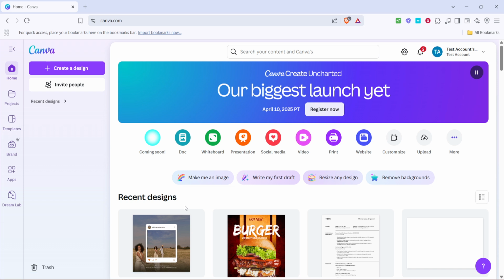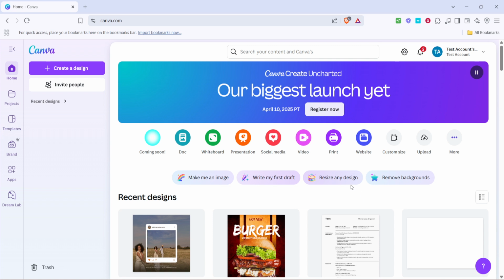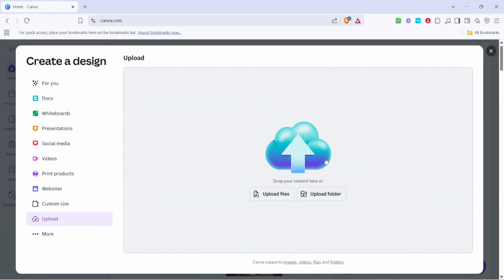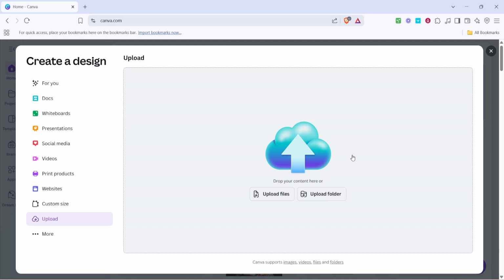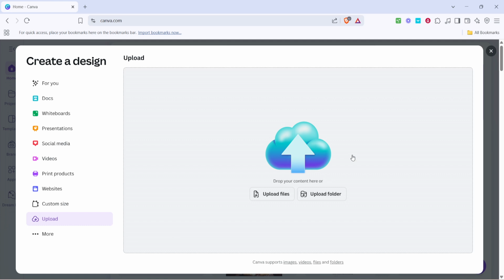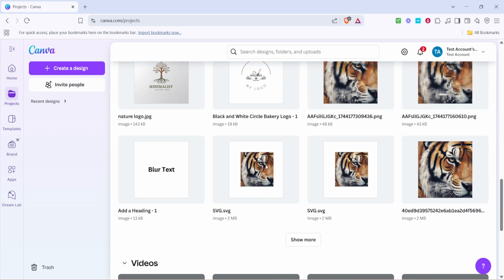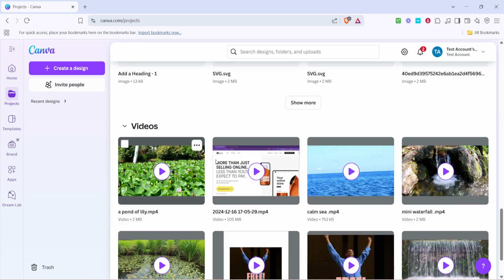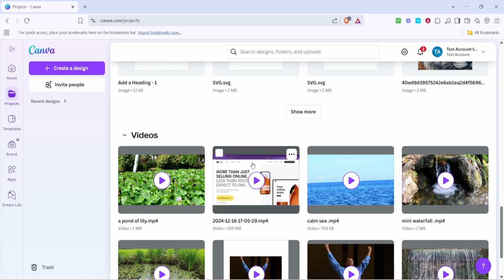How to Upload a Video in Canva (Full 2025 Guide)